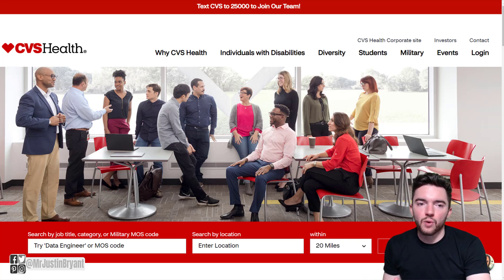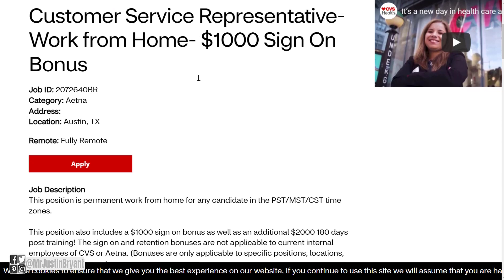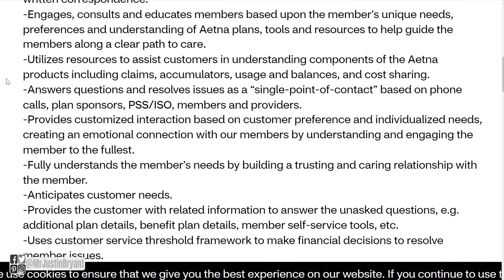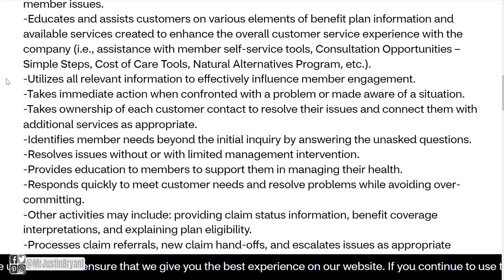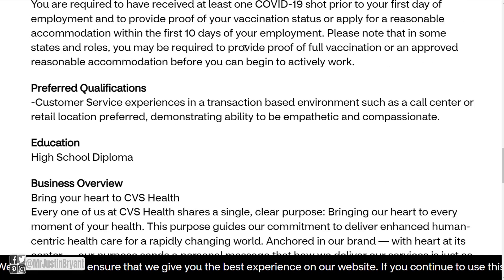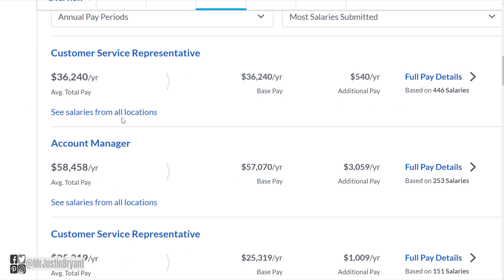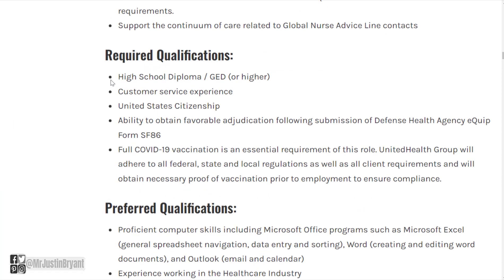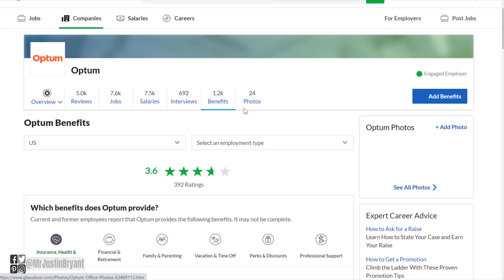$3000 Sign On Bonus Entry Level Work-From-Home Job No Experience No Degree at CVS 2022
Here's an entry level work-from-home job with no experience or degree needed at CVS with a $3000 sign on bonus.

LET’S CONNECT!